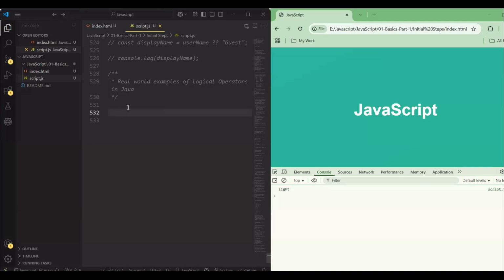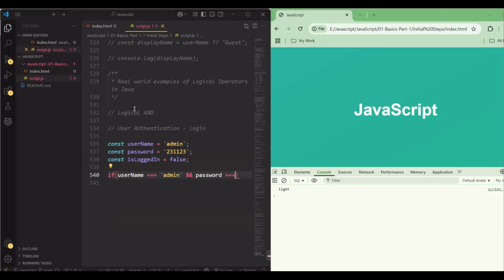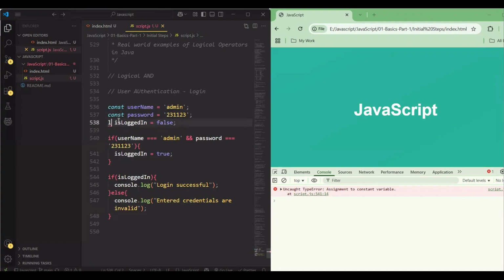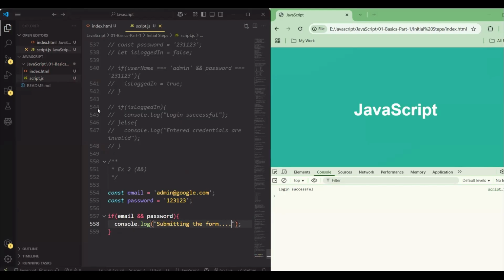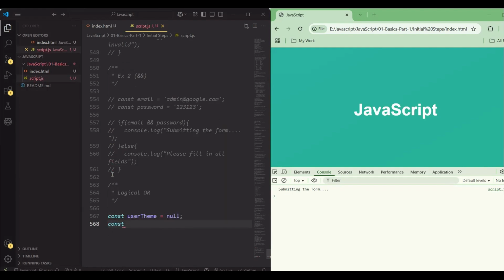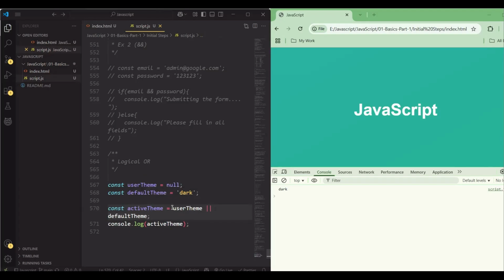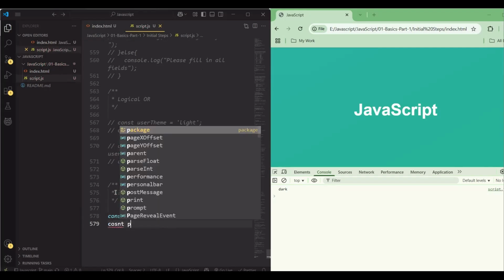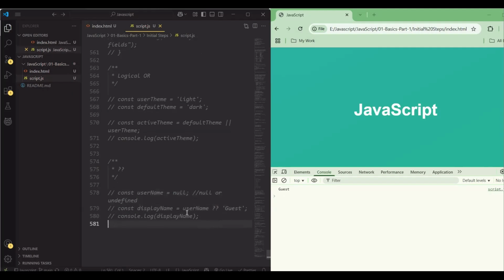JavaScript Logical Operators Real World Scenarios (Useful for Interviews)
Real World Scenarios for Logical Operators